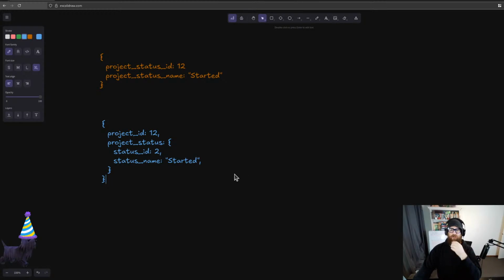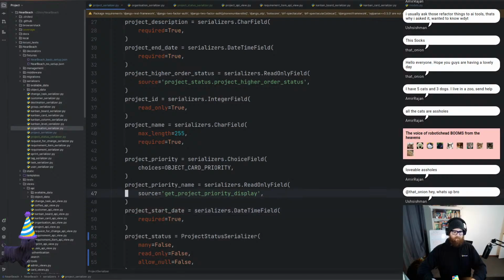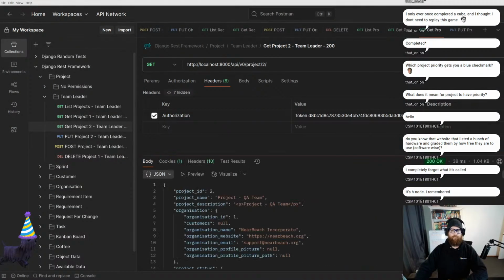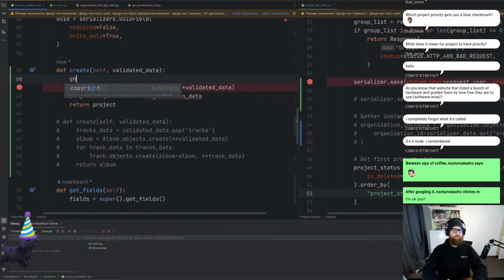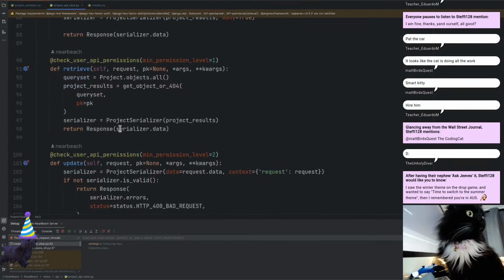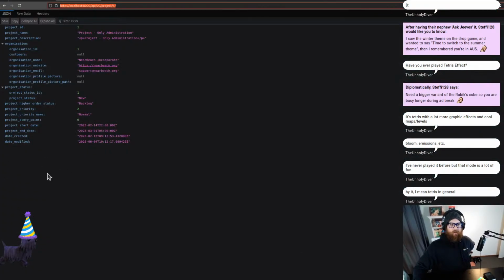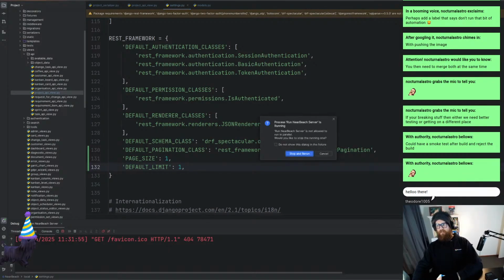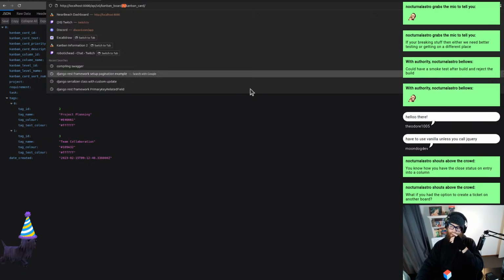Episode 441 - JavaScript and Python - Working on NearBeach, an open source project man..